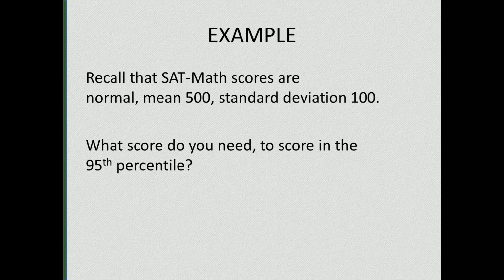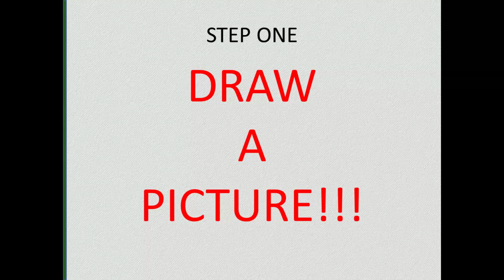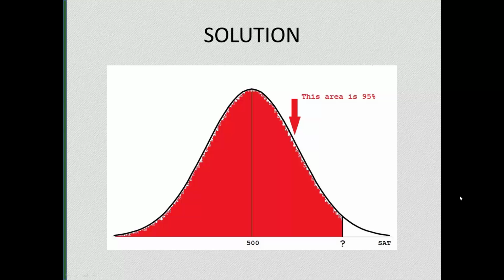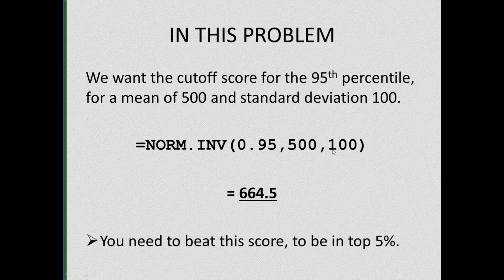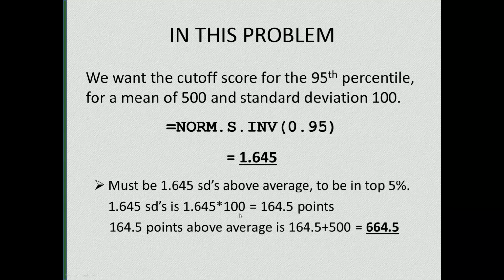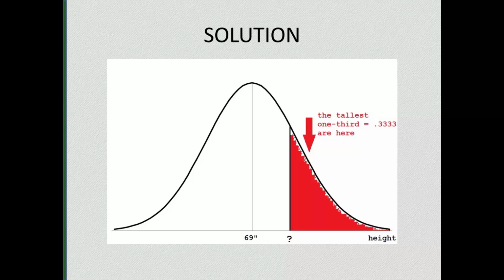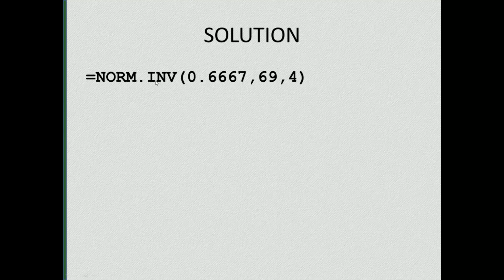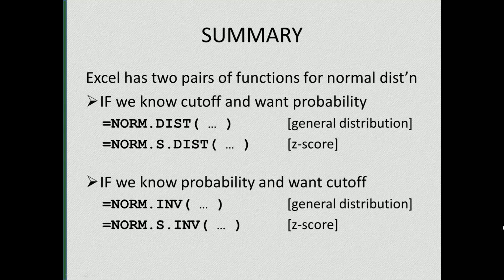Inverse Normal Distribution Problems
The inverse normal distribution - when we know the 'cutoff' score and want to know the associated probability